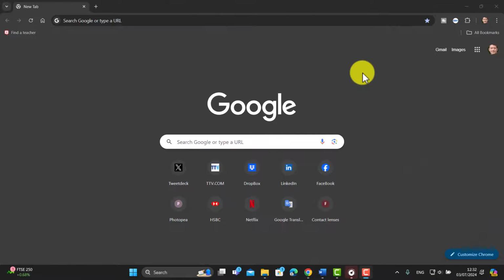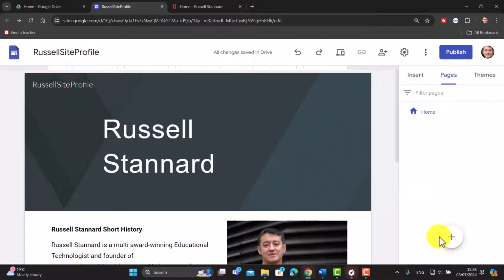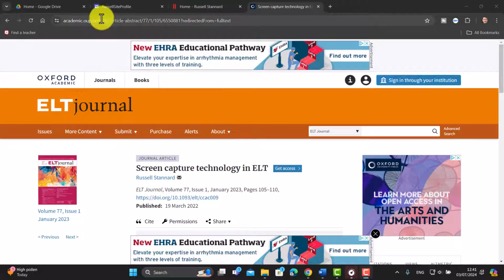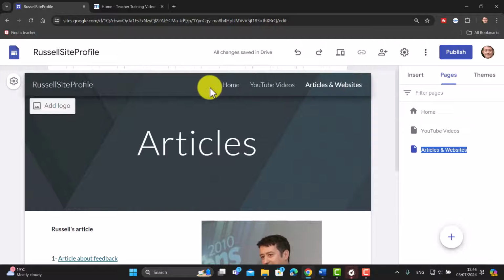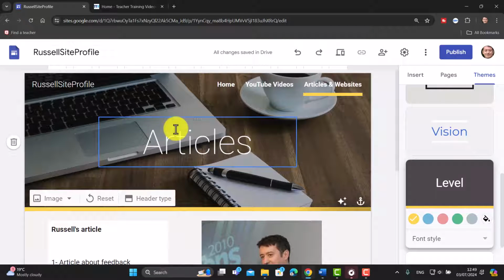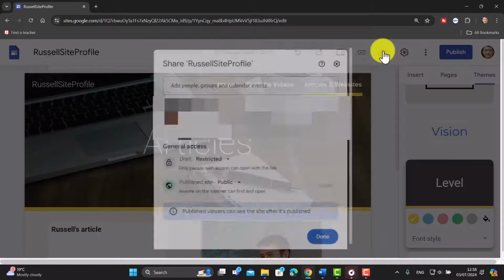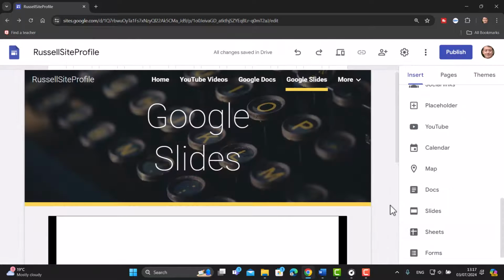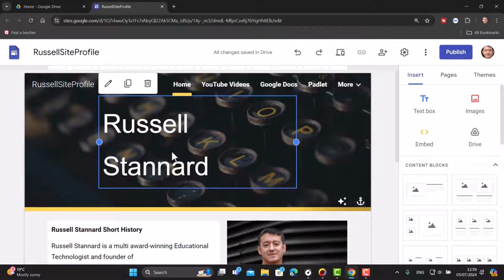Complete Training in Google Sites 2024 Part 1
In this video, you'll receive a complete training session on Google Sites for 2024, Part 1, where we cover the essential features and functionalities to help you build and manage your websites effectively.

00:00 Google Sites- Introduction
01:21 1-Google Sites- Creating Pages
04:45 2-Google Sites- Menus & Pages
07:37 3-Google Sites- Adding Links
13:56 4-Google Sites- Templates
16:35 5-Google Sites- Publishing Sites
20:03 6-Google Sites- LinkingToDrive
21:45 8-Google Sites- EmbedContent

This video is complete training and using Google sites. The video is actually a two-part course that will take you through all of the key features in Google sites and allow you to produce a very professional looking website very very quickly. Google Sites is one of the most impressive creation tools that I have come across. It is so simple to use that in just a few seconds you can start to create a couple of pages on your website and even publish it.

In this first part we look at some of the most basic things like creating Pages creating a simple menu system adding pictures up into your content choosing a different template and a different style adding background images into your headers saving your site and Publishing it so this is really a basic training video of all the key features that you need to know if you want to get up and running with Google sites. I will take you through some of the more complex features as well like how to embed videos into the site, how to link your Google site to your Google Drive you will see that in just a few minutes there are many many things that you can do with Google sites including embedding videos pictures texts links Etc.

 the idea of this training course is that it's going to save you lots of time in just a couple of minutes you will learn the basics of creating a website and in part two I'll go on to show you some of the more advanced features that can allow you to create things like drop down menus collapsible Pages galleries Etc.  if you're looking to learn how to use Google sites then this is the ideal video as it's quick clear and direct all you need to do is literally follow from step one to  to the end of the video and you will know exactly how to work with Google sites remember the training course is divided into two parts so this is complete training in using Google sites.